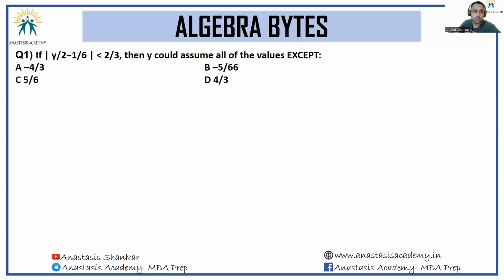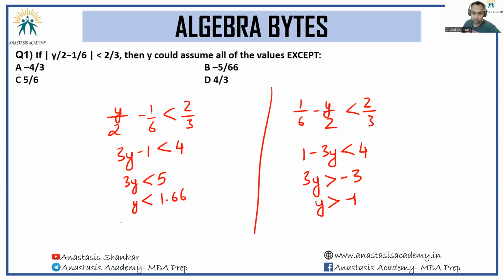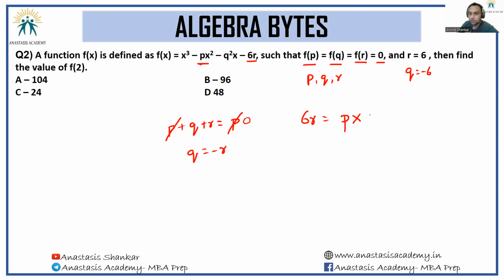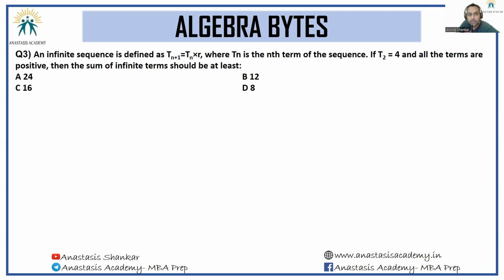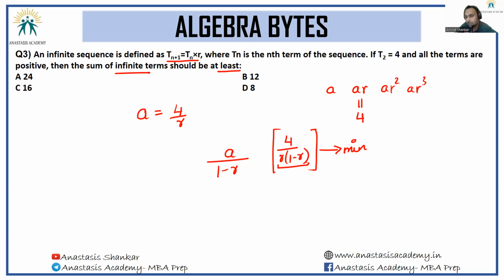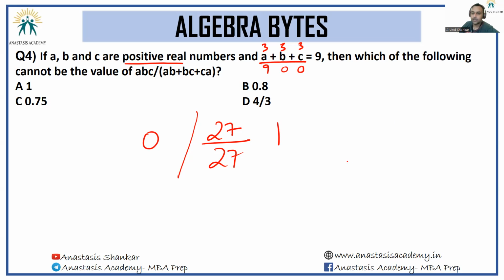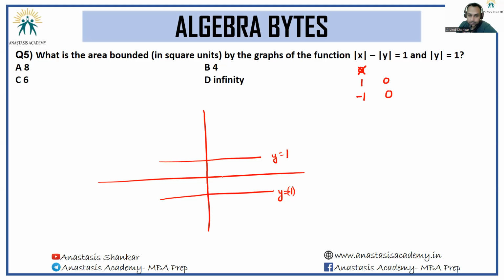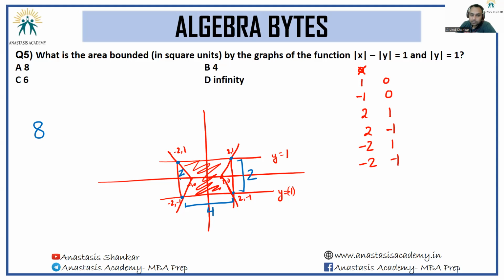Episode - 10 | Algebra | How CAT 100%iler Arvind Shankar attempts QA Question